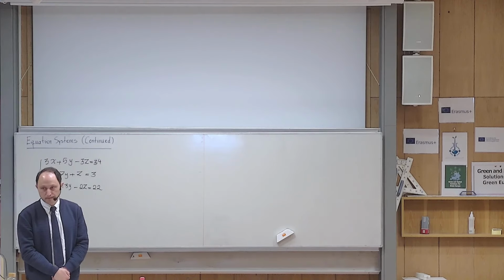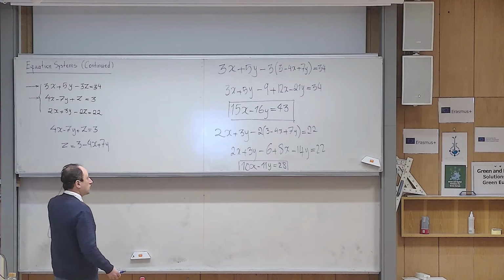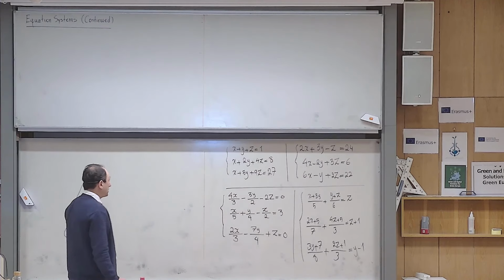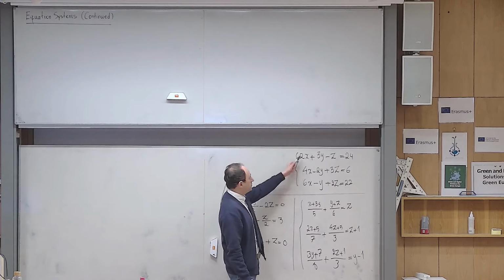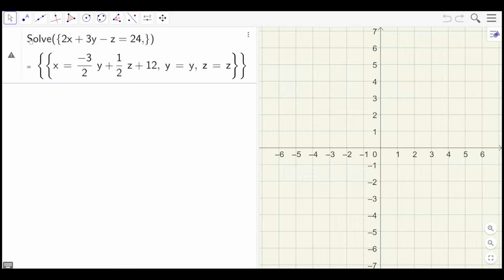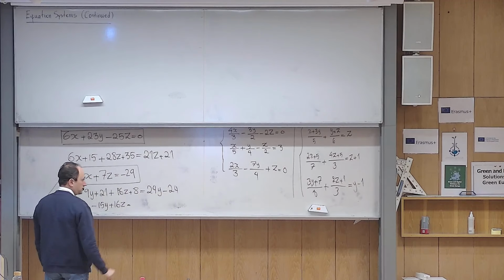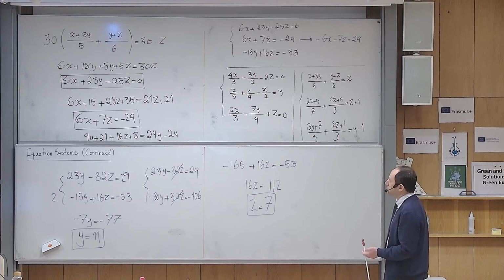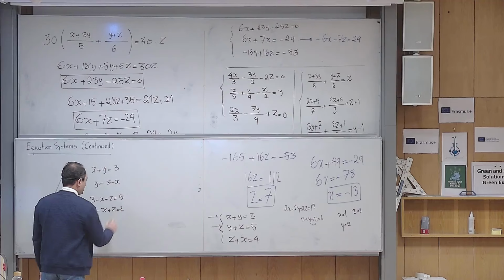Equation Systems, Part 3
In this video, I teach how to solve linear systems including three equations in three unknowns.